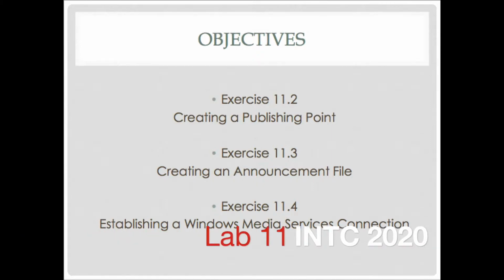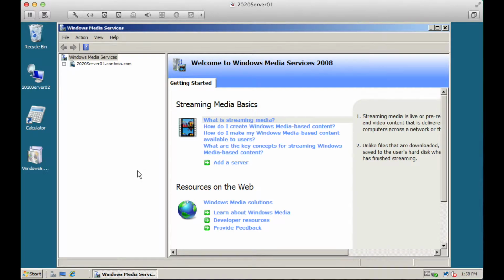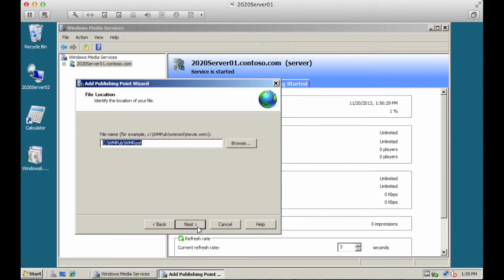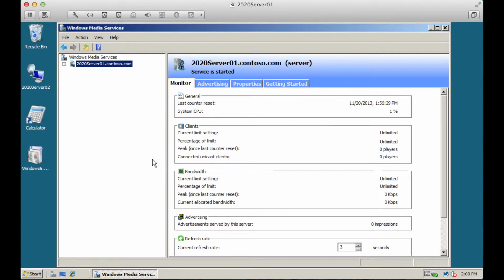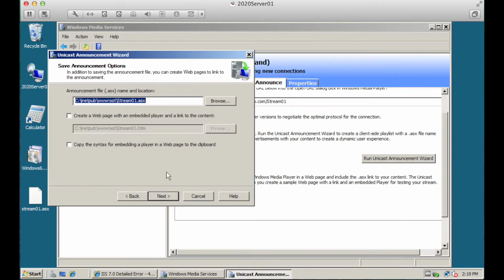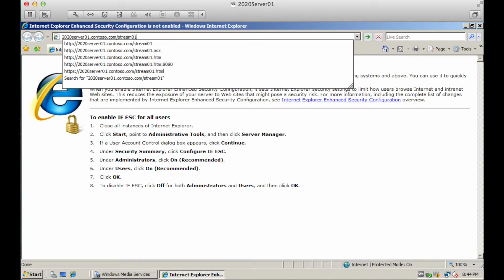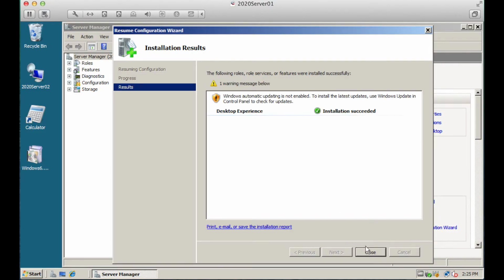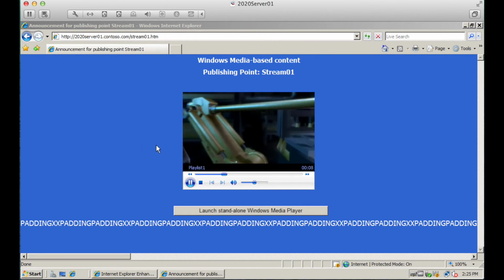Lab 11 INTC 2020